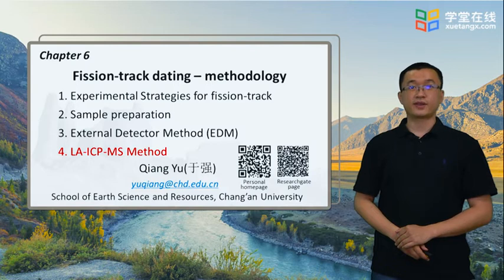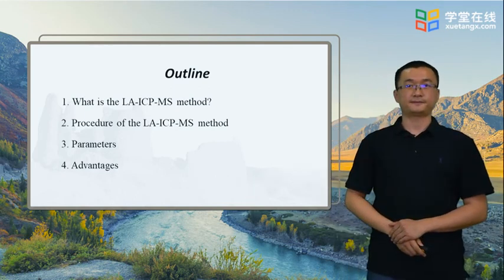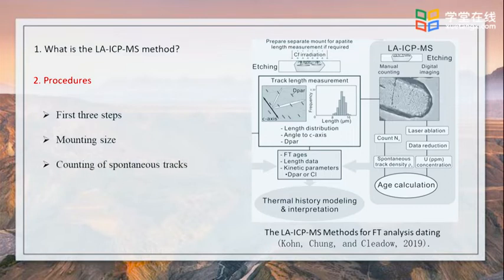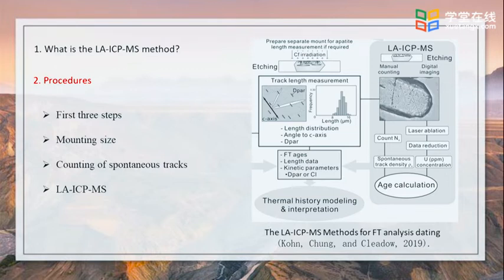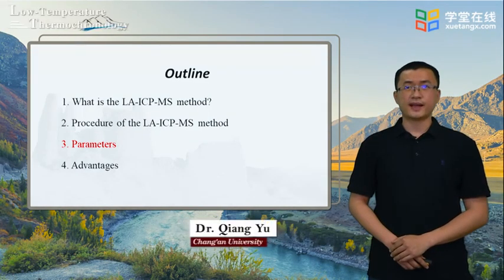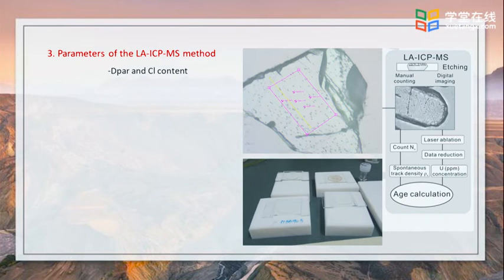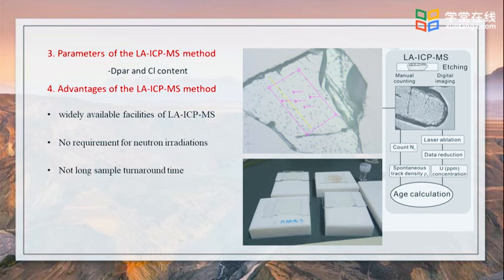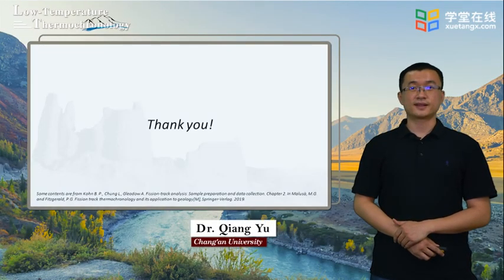25 6 4 LA ICP MS Method